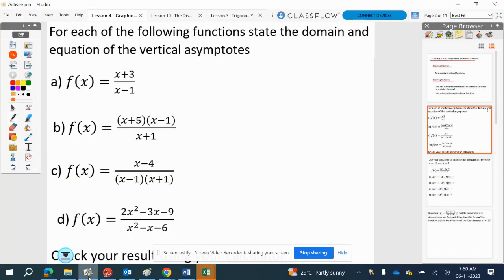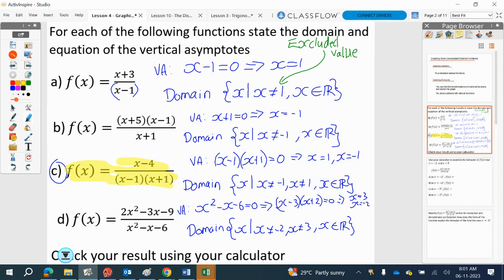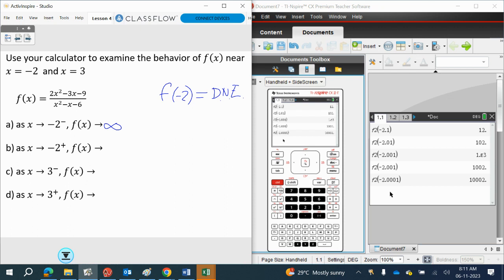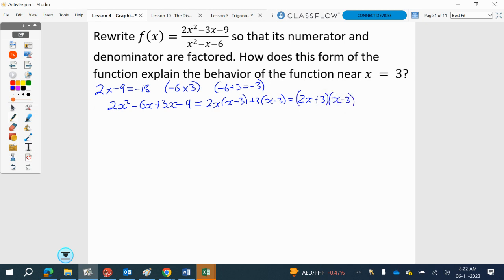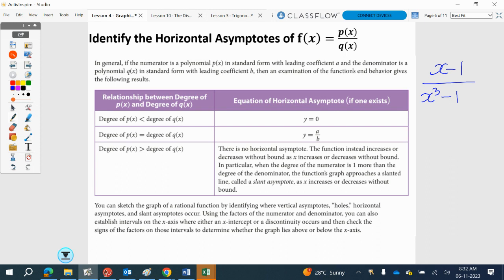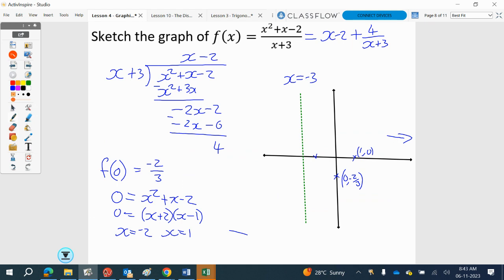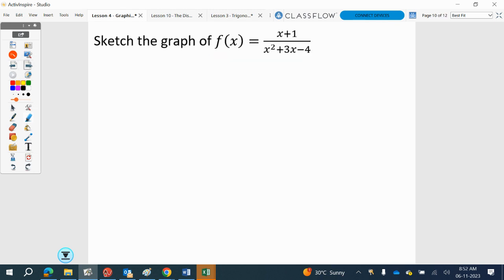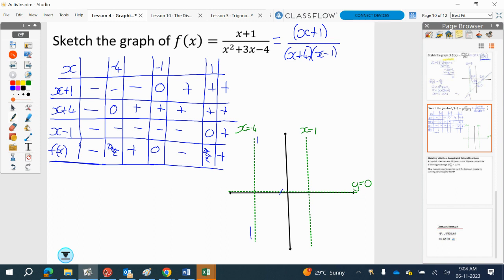IM3 Adv: Lesson 4 - Graphing More Complicated Rational Functions